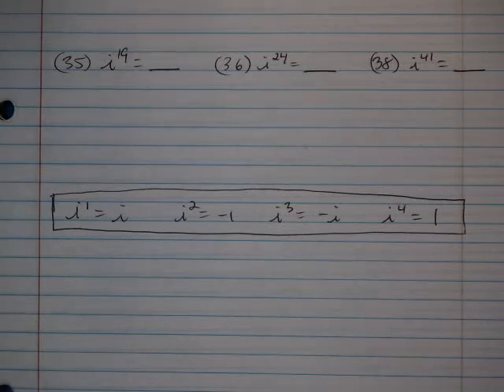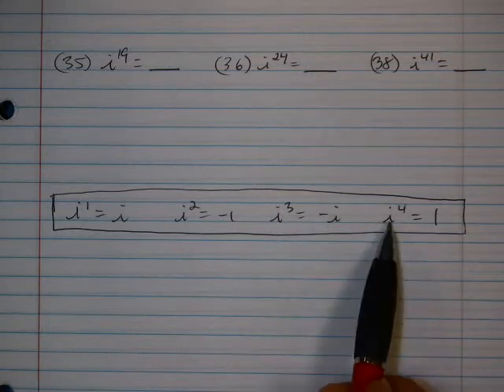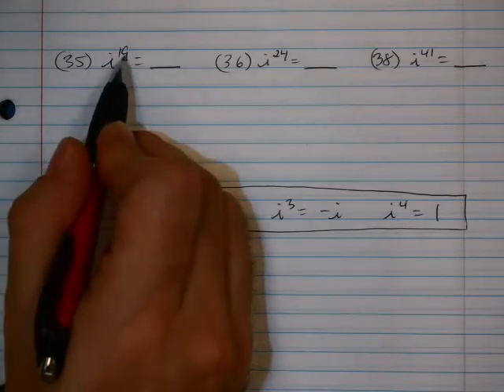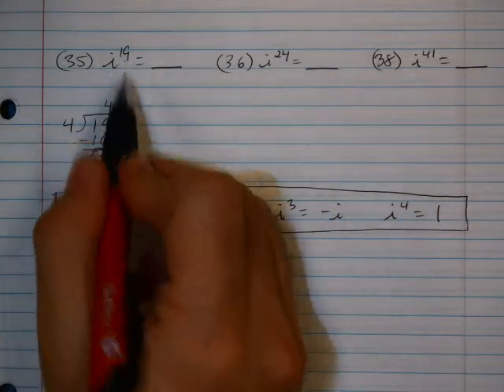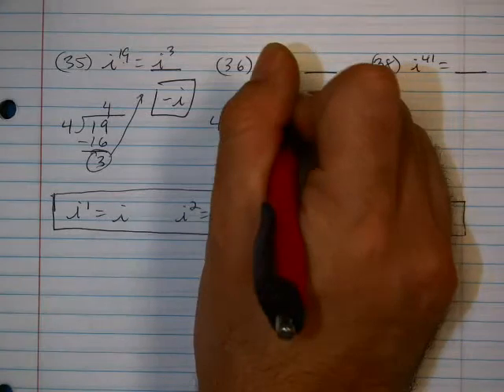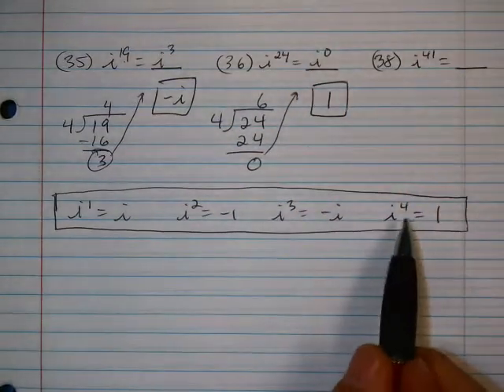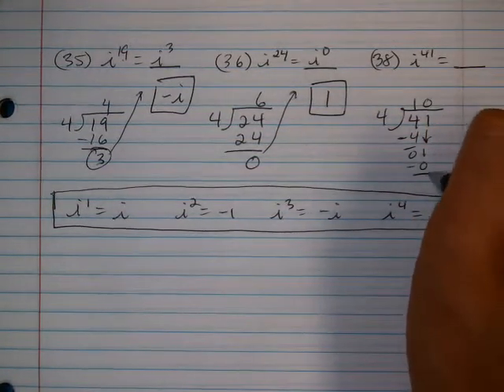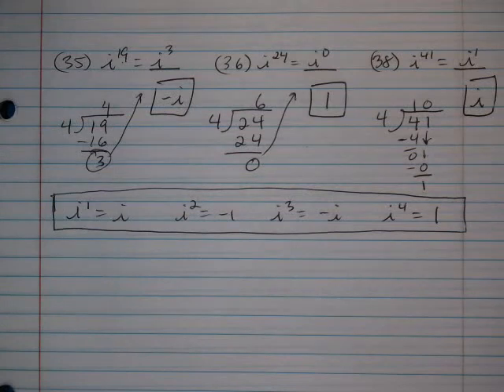Algebra II Worksheet 21 2 numbers 35, 36, 38 Simplifying i